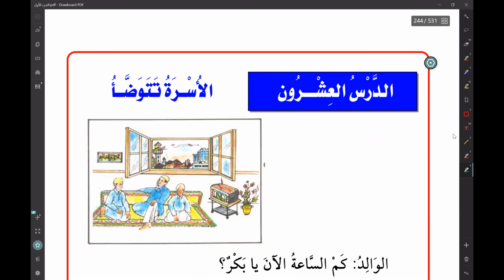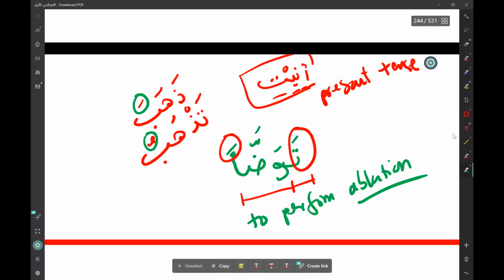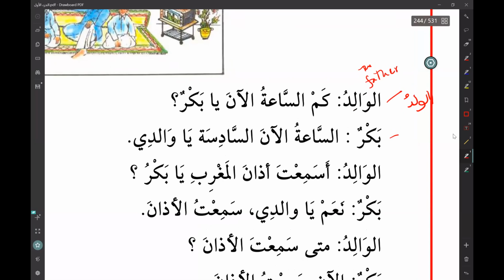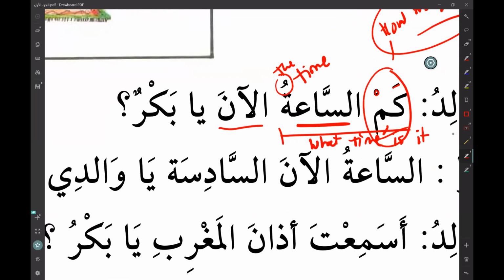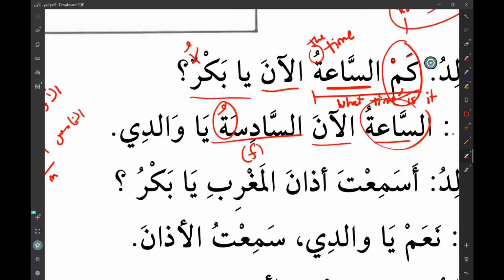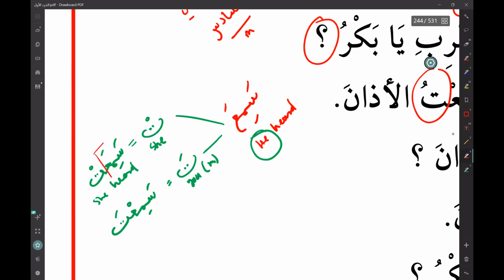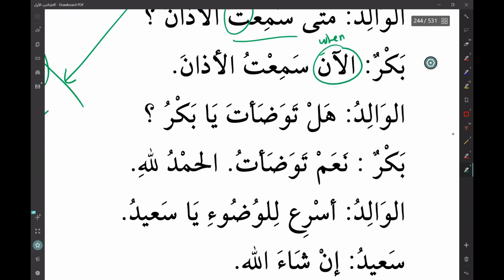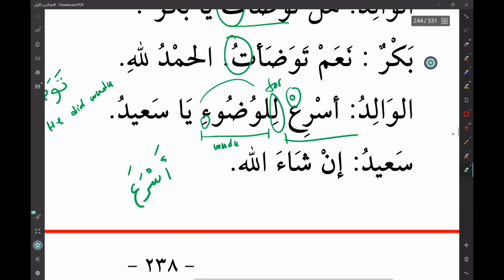20a. Arabic course - Al kitab al Asasi Book 1, Lesson 20a